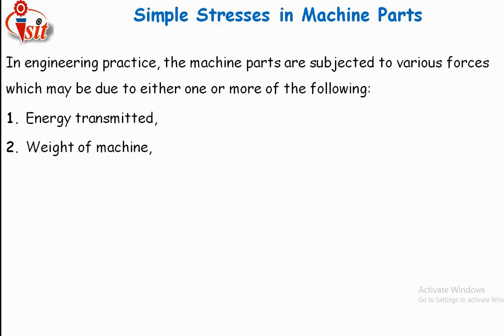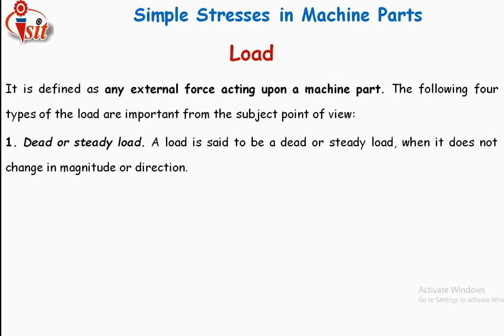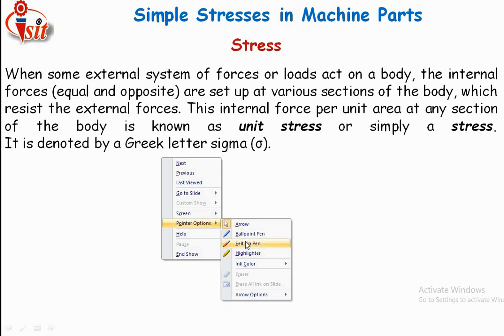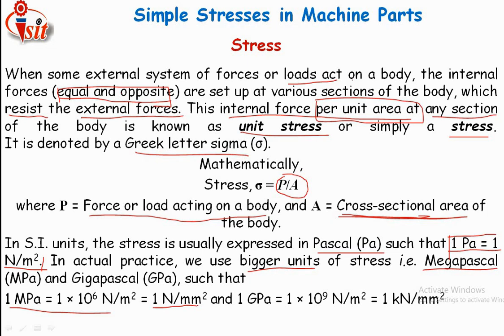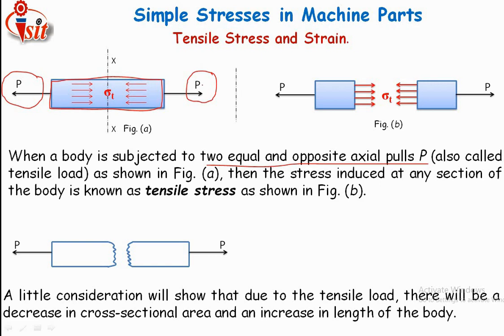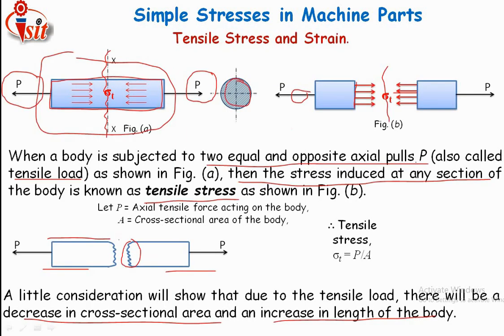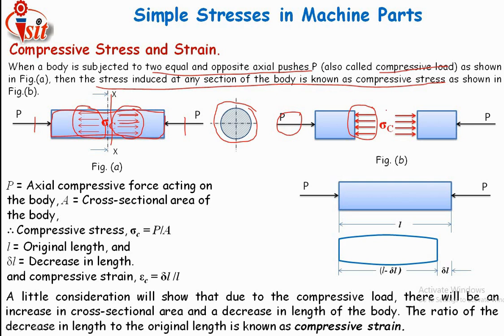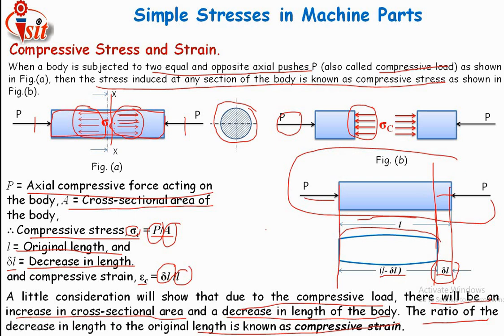Lecture 4 - Types of stresses